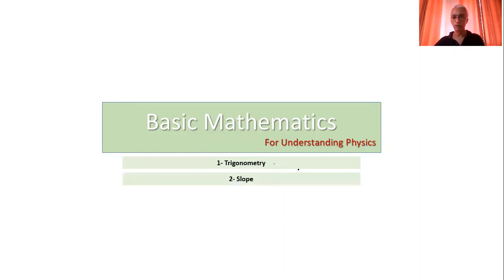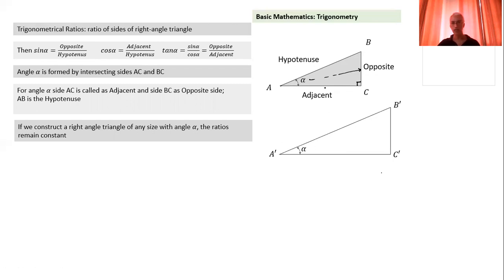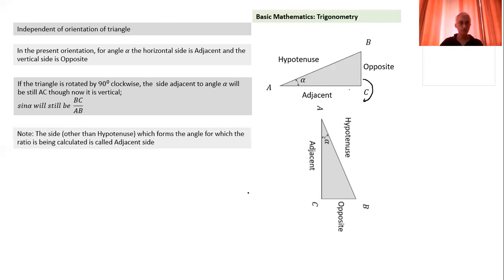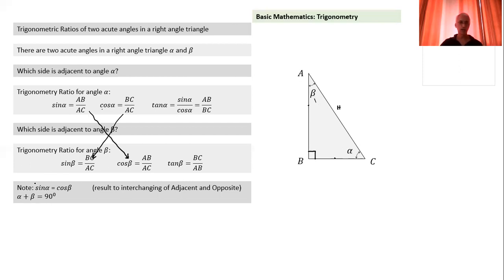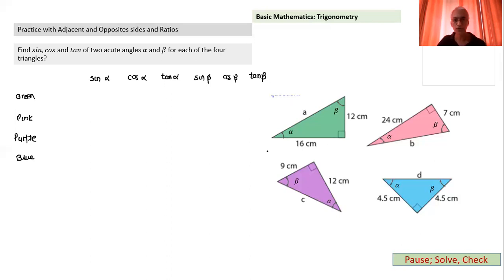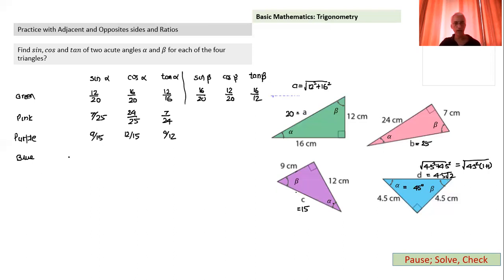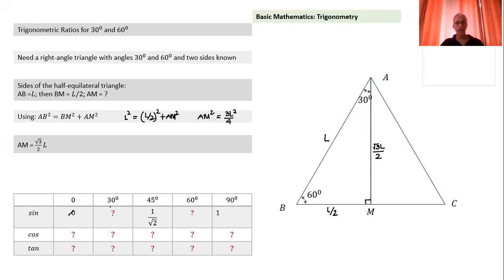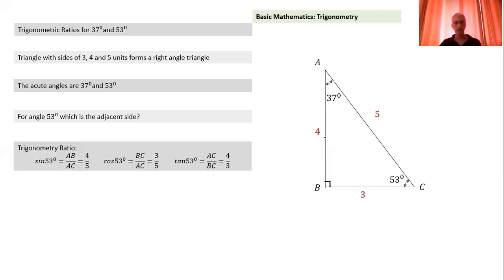Basic Mathematics For Physics 1: Trigonometry Part A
Basic Mathematics for Physics: This short series of video lecture is meant for students of class XI. It covers: Trigonometry, Slope, Graph, Differentiation and Integration to the extent necessary for learning Physics. It will be useful for class IX and X students undergoing foundation course for JEE. It is useful for students preparing for competitive exams like JEE, NEET or even for the Boards.
00:00  Definitions of Trigonometric ratios
15:00 Basic practice problems
21:00  Ratios for 30 and 60 degree
27:00 Ratios for 37 and 53 degree